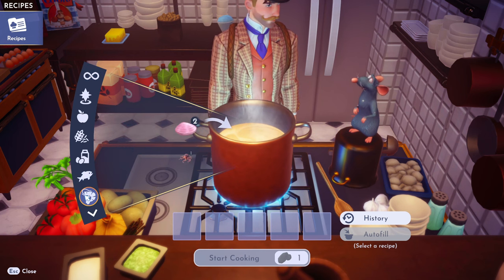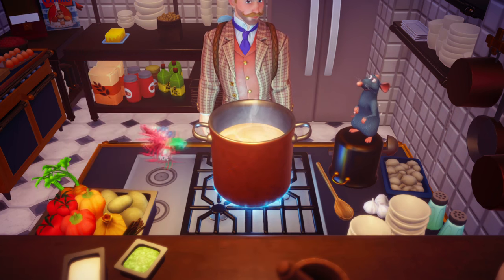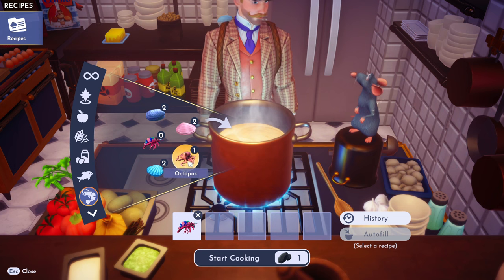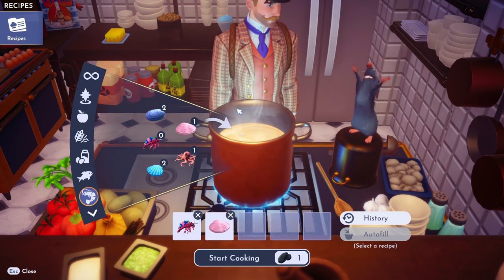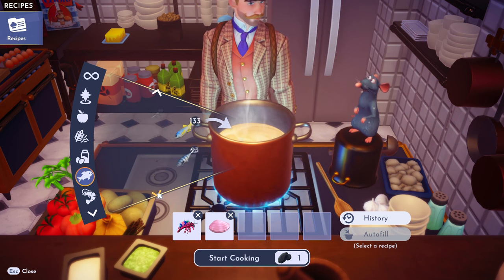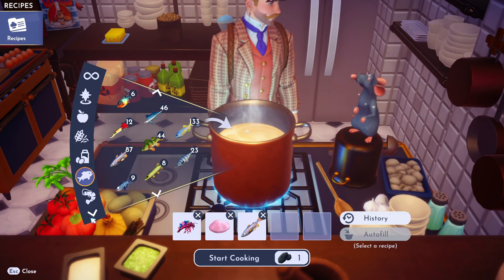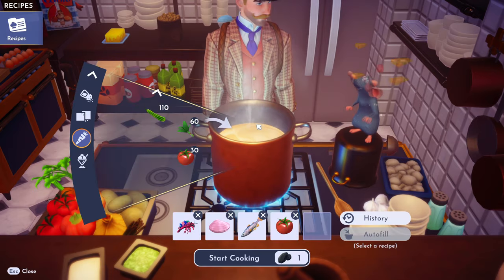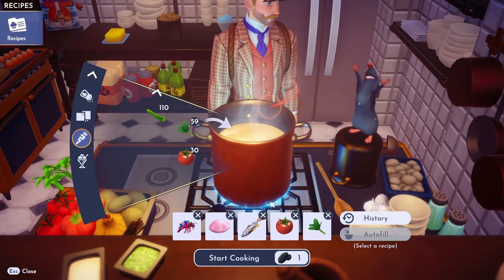How to Make Rainbouillabaisse in Disney Dreamlight Valley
Learn how to make the delicious and colorful Rainbouillabaisse in the magical Disney Dreamlight Valley. Follow along as we gather the freshest seafood, including plasma shrimp and rainbow trout, and combine it with tomatoes and spinach for a mouthwatering dish.